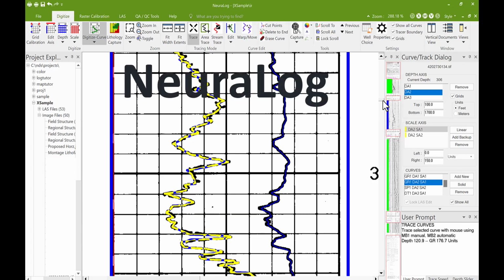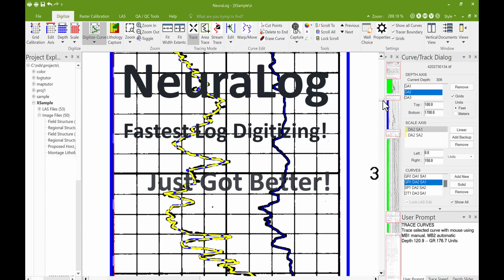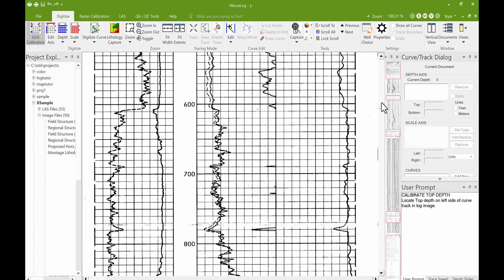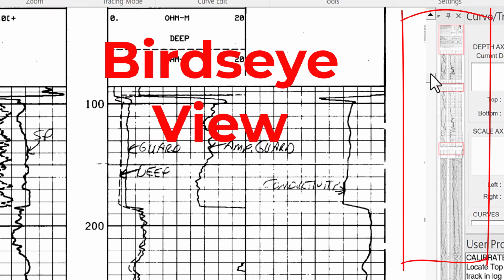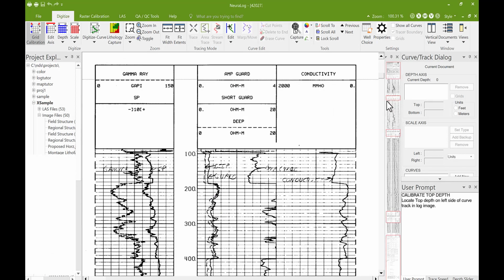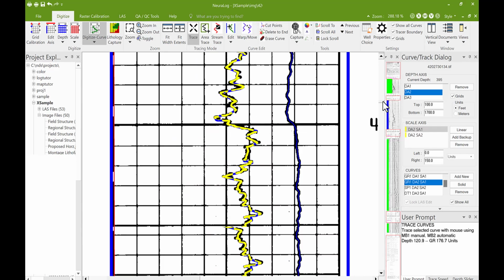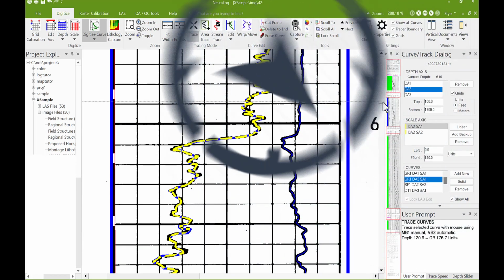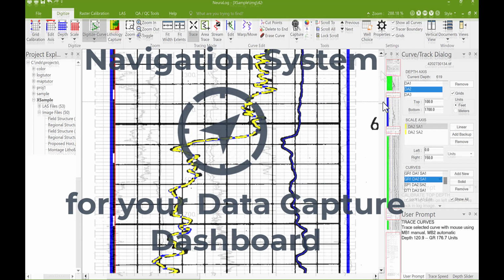NeuraLog Digitizing System Birdseye View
Welcome to the new NeuraLog.  The fastest way to digitize logs just got better.

Well logs are long, making it difficult to navigate.  It’s easy to get lost.  NeuraLog now let’s you know exactly where you are.  The new birdseye view provides a high-precision thumbnail of the entire log, on-screen at all times.

Load a raster well log for digitizing.  The birdseye view presents the entire log with sections automatically identified.   Multiple runs and tracks are now instantly visible and automatically found, eliminating the chance for costly mistakes like digitizing across multiple runs or missing entire tracks.

Click any location in the log thumbnail; you are instantly taken to that spot for digitizing.

And once you’ve completed your digitizing, all captured tracks are shown in the thumbnail, and the entire log is visible for instant verification.

Navigating through the log is a major part of well log data capture.  NeuraLog’s Birdseye view with automatic section and track identification is like a navigation system for your data capture dashboard.  Get the latest NeuraLog now to take advantage of this great workflow improvement.